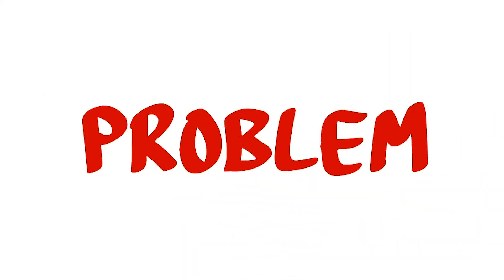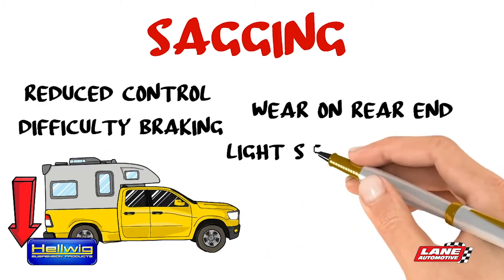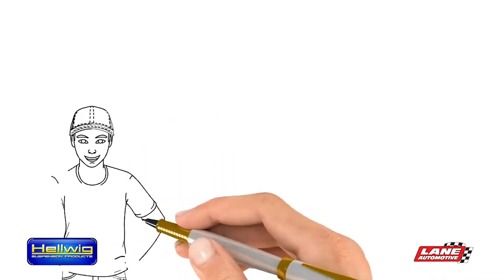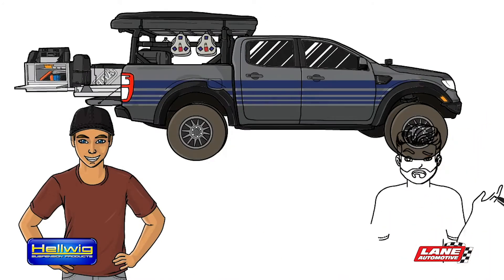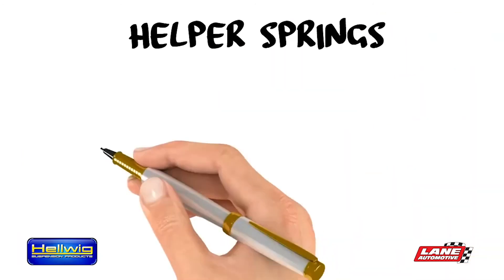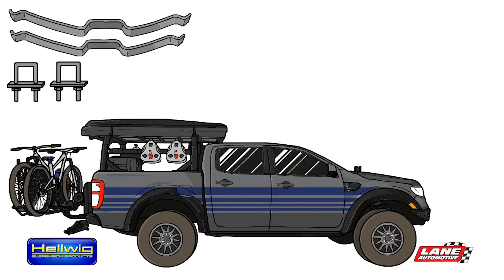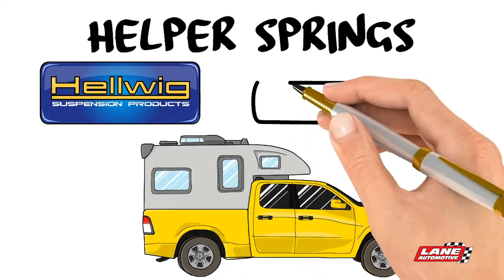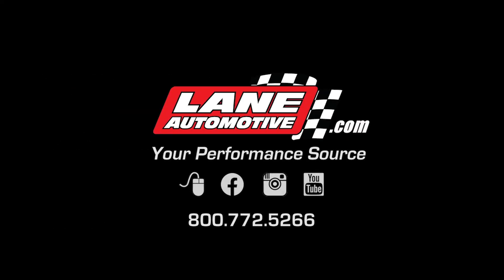Hellwig Suspension - How Helper Springs Work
Dealers for more info and to order, log on to priceguidepro.com or contact your sales rep today!
Not a Motor State dealer?